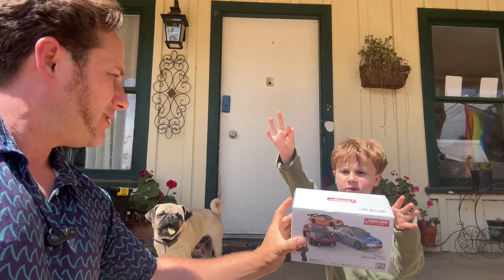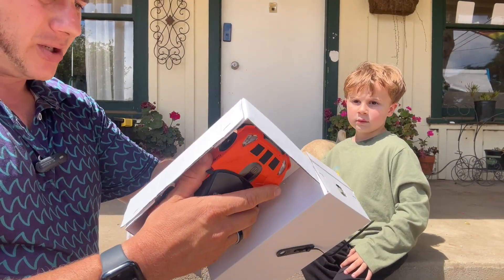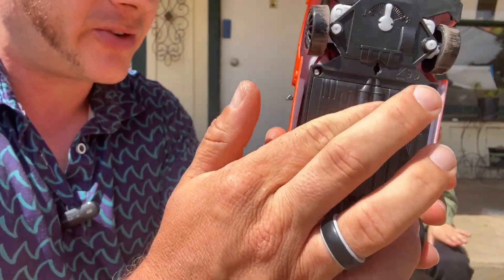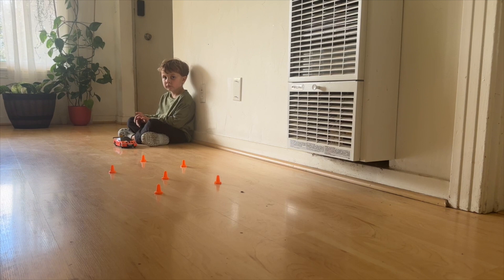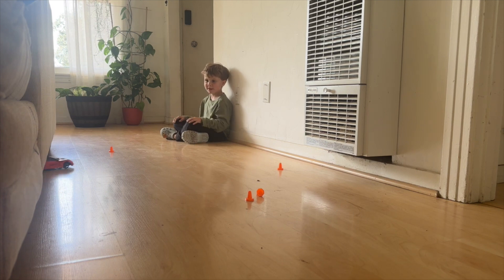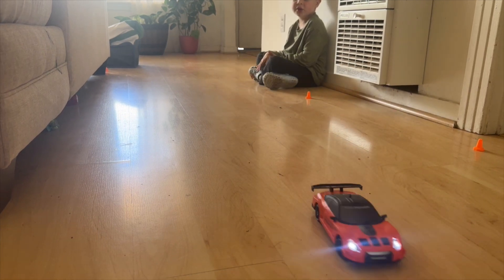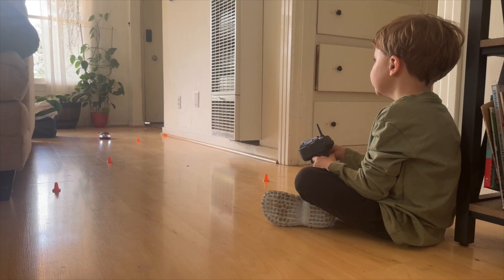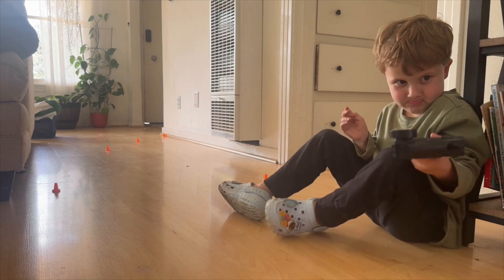YUAN PLAN Skyline GTR RC Drift Car Fun! - Let Sterling Play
Share please :)